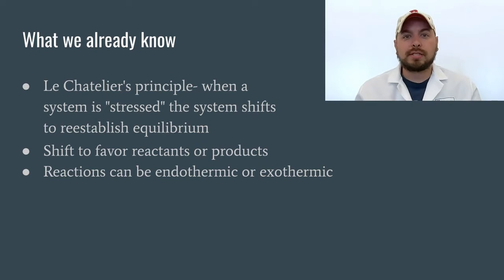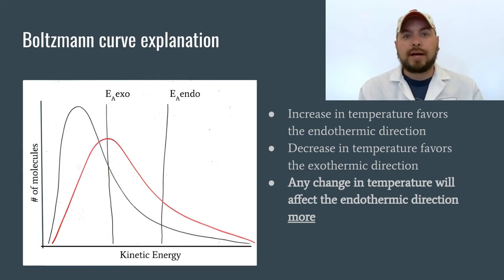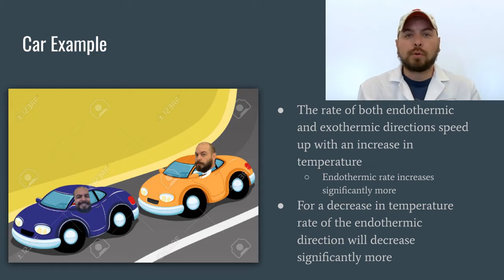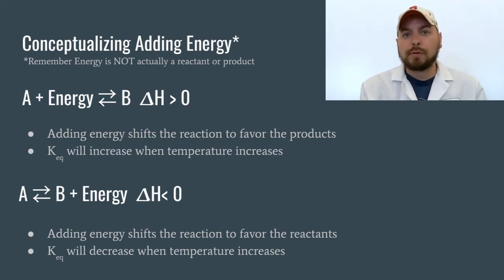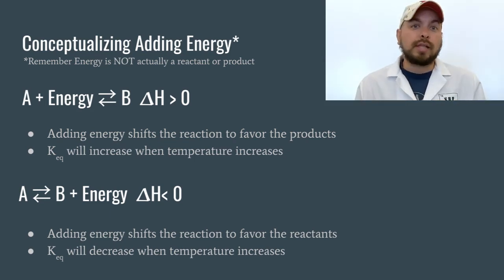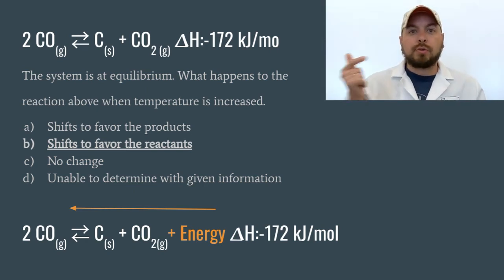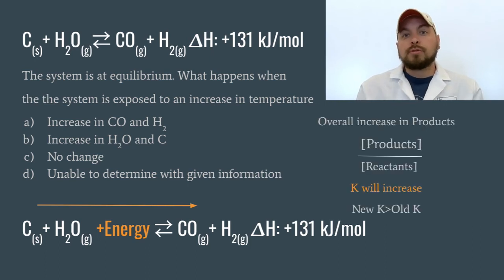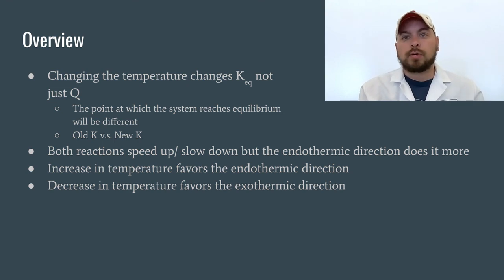7-08 Temperature and equilibrium constants